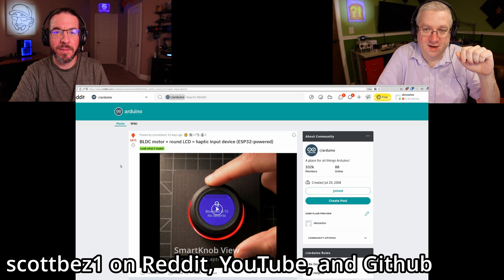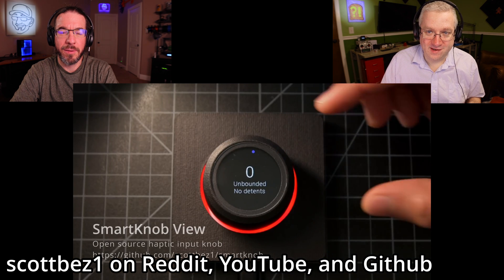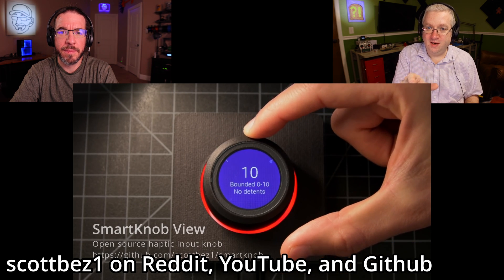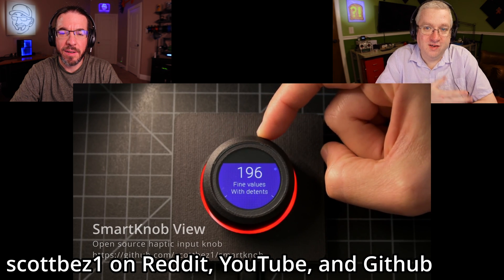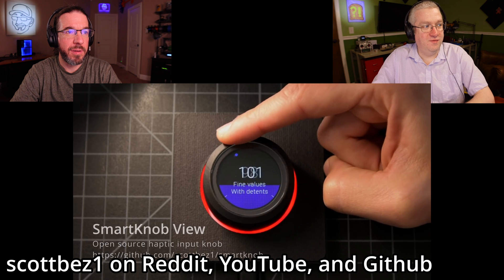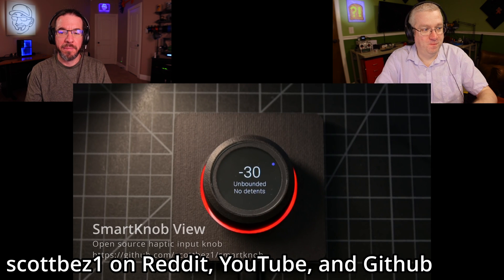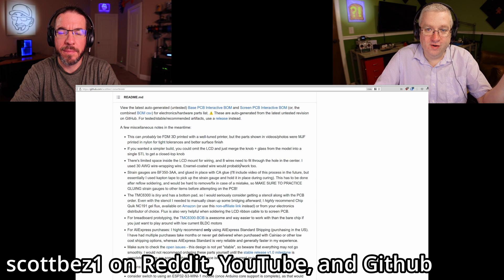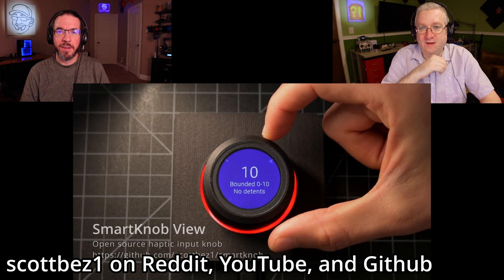DIY Haptic Feedback Knob with an OLED Display by scottbez1